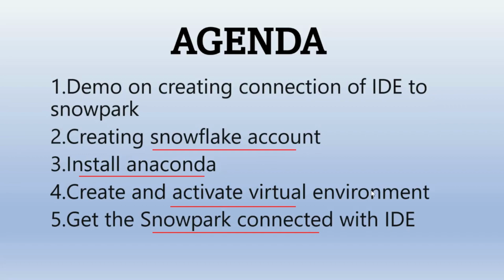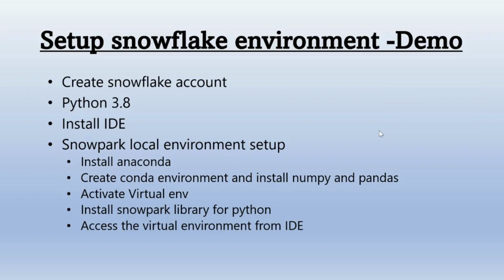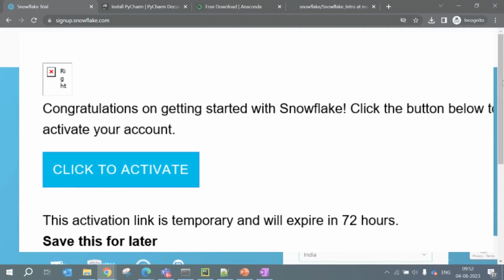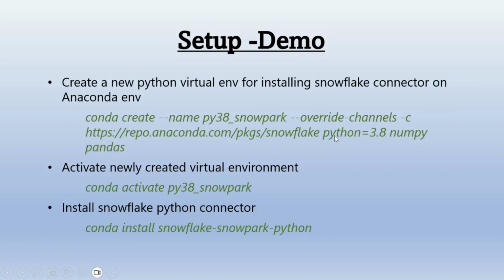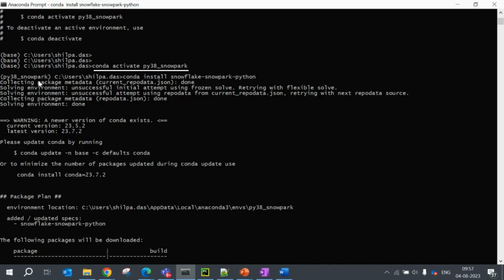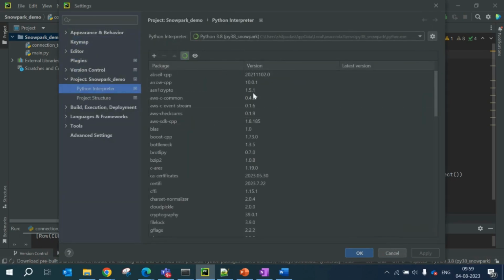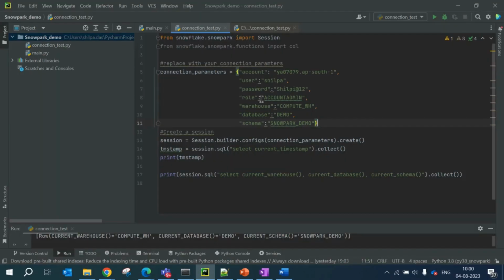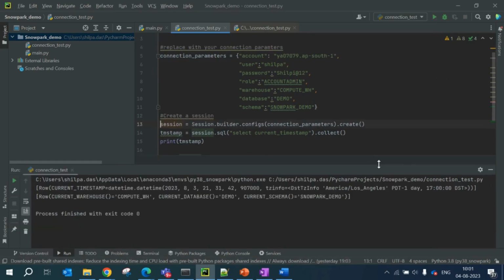Set Up SNOWPARK Environment |Python on snowflake| Complete demo on setup using IDE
In this video we will be discussing on how to connect snowpark with IDE 🎉 .

In this video we will cover the following topic:
1.Creating snowflake account
2.Demo on creating connection of IDE to snowpark
3.Create and activate virtual environment
4.Get the Snowpark connected with IDE